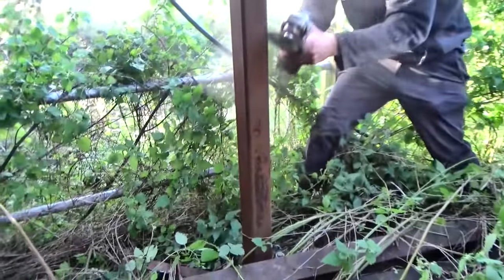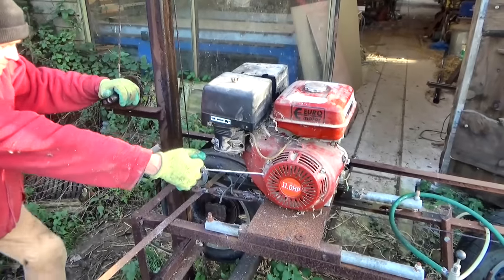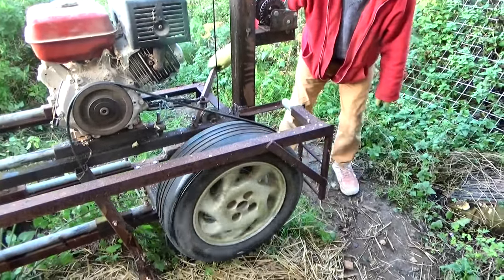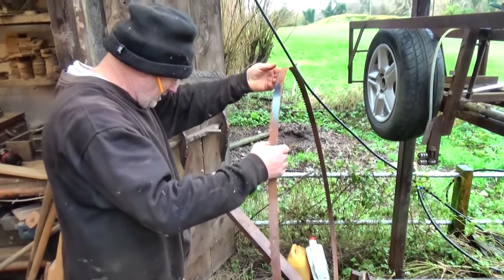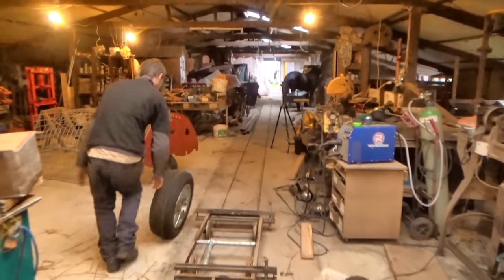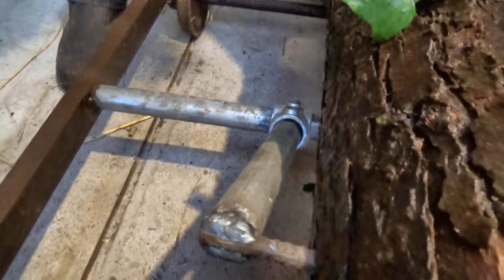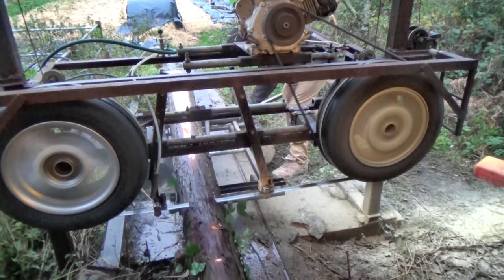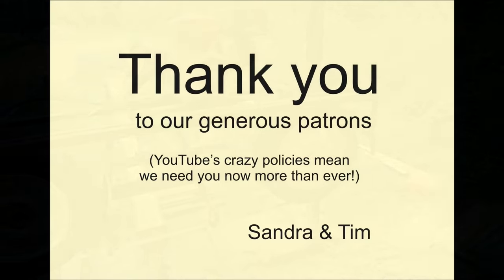Getting The Homemade Bandsaw Up and Running Again..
All you need is two car wheels and an 11HP engine and you can make your own bandsaw - for milling your own lumber and scaring the bejeesus out of yourself. But if you turn your back on it, it'll quickly try to rust away...